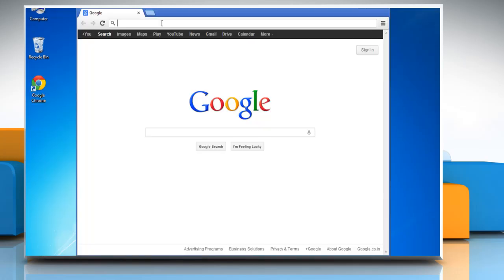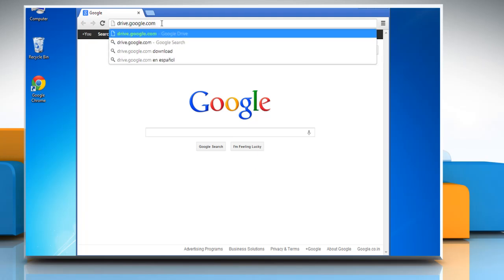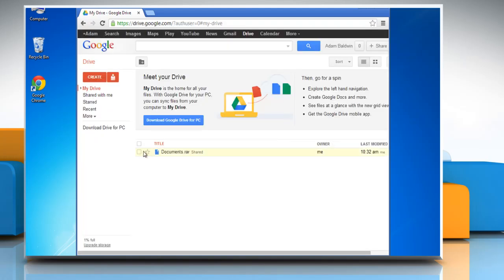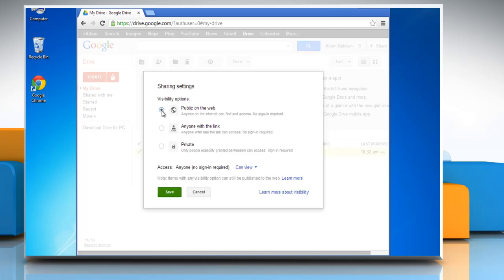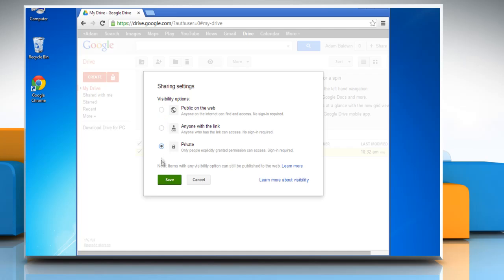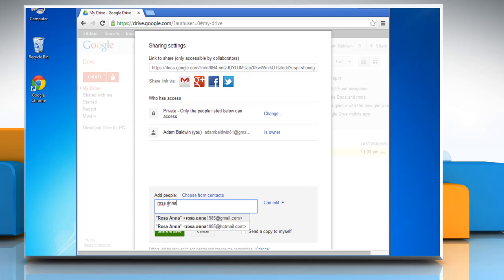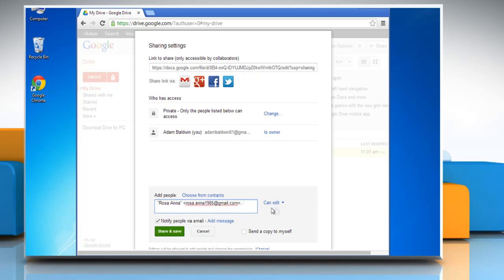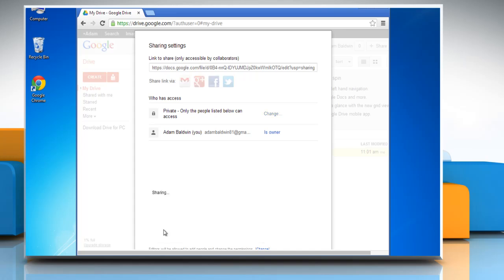How to manage 'sharing' settings for files inserted from Google™ Drive in Gmail®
This video will show you simple steps to manage 'sharing' settings for files inserted from Google™ Drive in Gmail®. If you need tech support, iYogi™ tech support can be availed round-the-clock by dialing toll-free number 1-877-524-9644 from the U.S. or Canada, or at 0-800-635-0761 from the U.K.